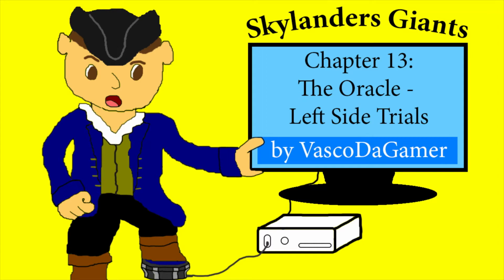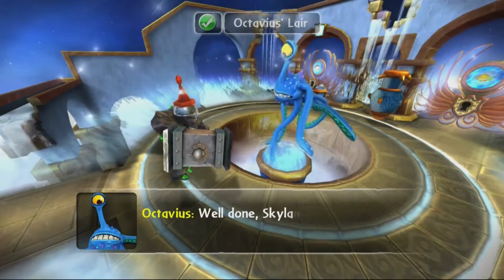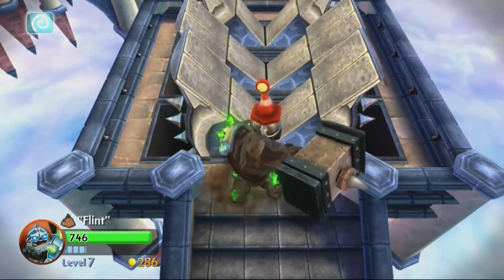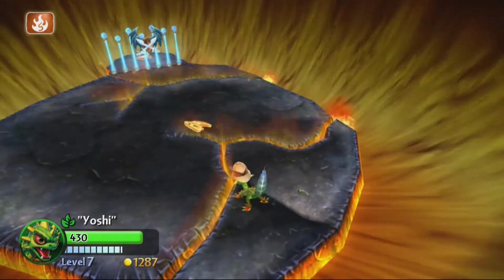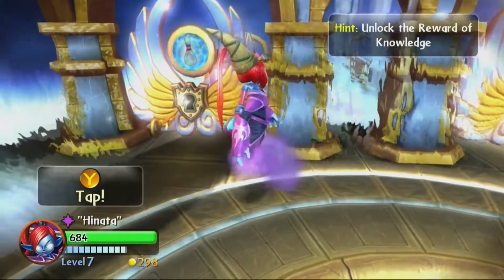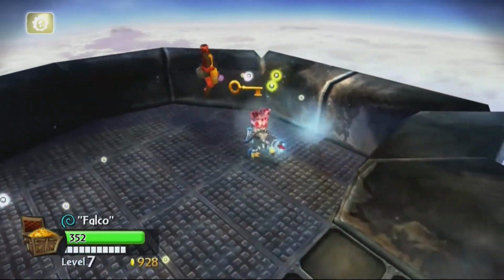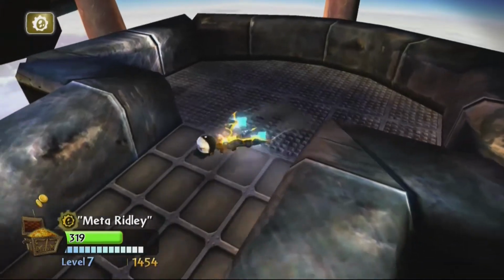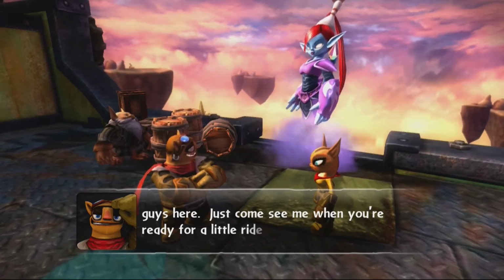Let's Play Skylanders: Giants -- Part 13L: Whatever is Left Must be the Truth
I defer to Sherlock Holmes on all Skylanders matters.

Chapter 13: The Oracle

This episode covers every trial from the oracle that begins by opening a door on the left side of his chamber. If you'd like to see all the trials from the right side doors, watch this video

This episode shows collectables and completion of the following trials of the Oracle:

Courage: Spiders (Collect Winged Sapphire)
Heart: Big Fish Small Pond (Collect Soul Gem for Eye Brawl)
Element: Fire
Knowledge: Reflection (Collect Treasure Chest)
Values: Knowledge (Collect Bowling Pin Hat)
Valor: Catch the Villain
Strength: Speed (Collect Treasure Chest)

Skystones Opponents:
-Clam-Tron 4000 (Arkeyan Bomber stone)